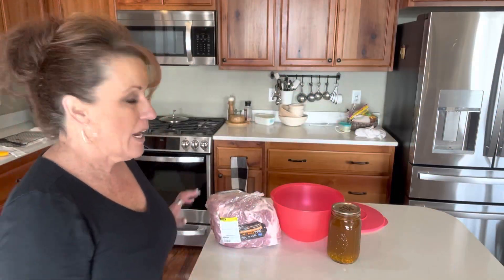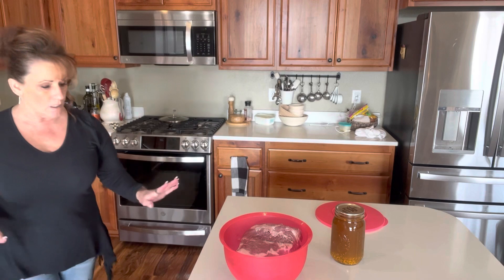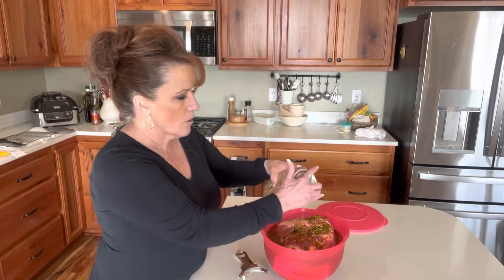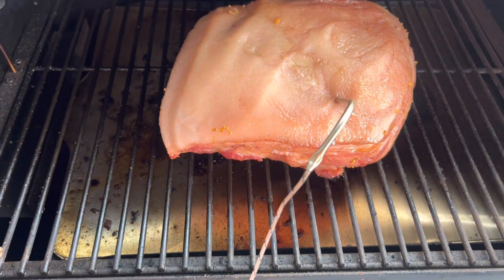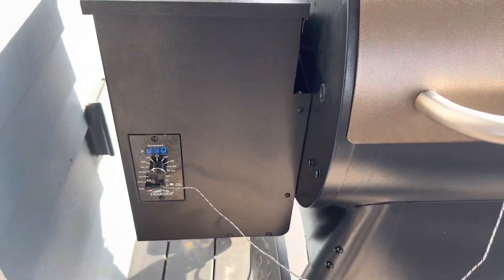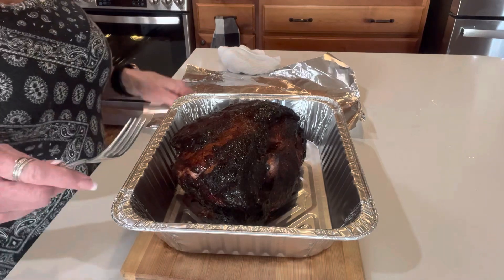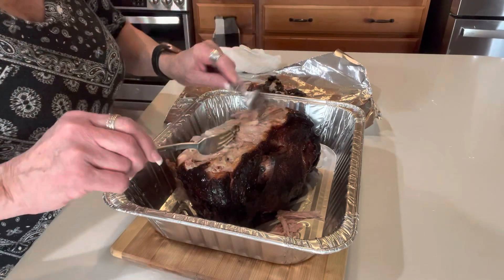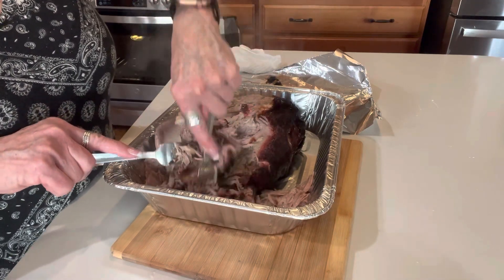Cowboy Candy Brined Traeger Smoked Pulled Pork With Linda’s Pantry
Here is a great video on how I smoked a cowboy candy, brined pork butt on the Traeger grill ￼

Here is link to the target pellet storage bin I showed you.
And here is link to the taco grill rack I showed you.

LindasPantry.My.Tupperware.com

LindasPantry.My.Tupperware.com